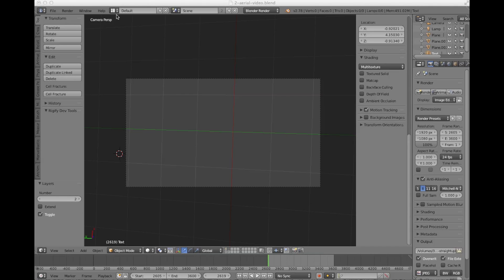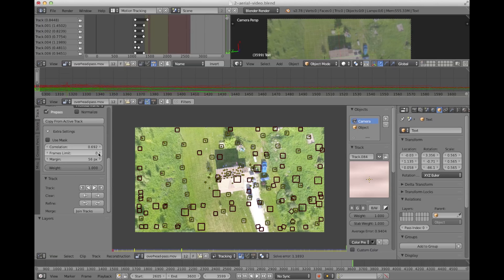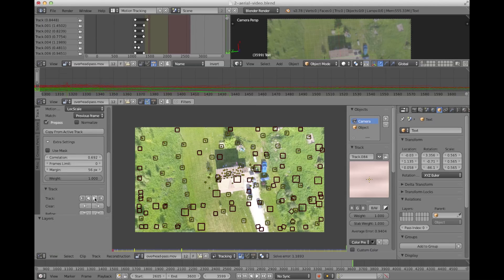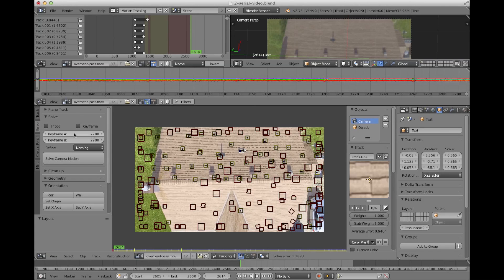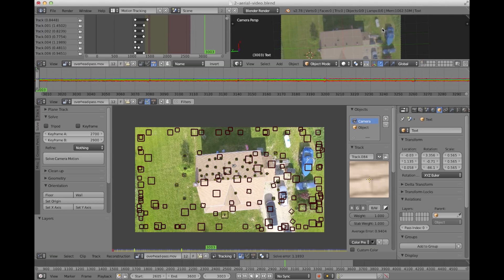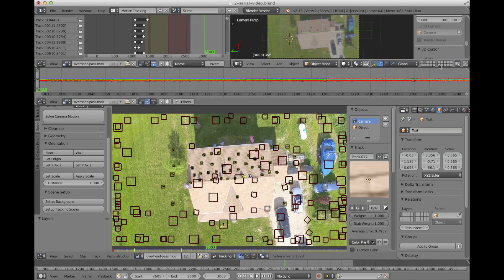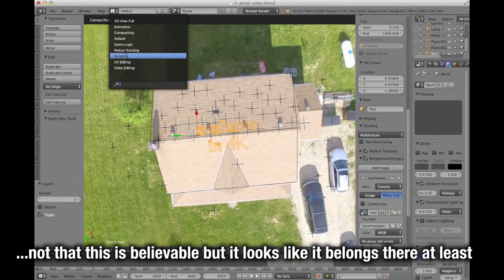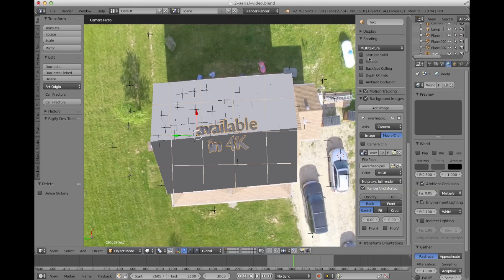How to Track and Solve Camera in Blender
I prepared this video to show some of my 3d titles which I have tracked onto camera-solved scenes of real video footage.  It has been a work in progress - understanding the ins and outs of the camera solving.
My first several attempts never worked well, but they are getting better and better now, taking less and less time to solve, and with much lower solve errors.  I've branched out to include shadows that fall onto the surfaces of the scene, trying to match light intensity and directions, as well as using masking mesh and materials in one example while the text is hidden behind the trees of a forest I walk the camera through.

The first half of this video is a few examples - some of which have ended up in video projects for clients, like the real estate video walkthroughs I produce, and others have been just for fun and practice.

The second, longer half, of this video is a tutorial walking through the basic steps involved with solving a scene in order to composite your 3d graphics onto it, as well as some basics of matching lighting, projecting shadows, etc.

I hope you find this helpful in some way.